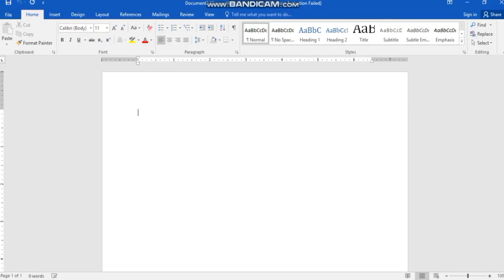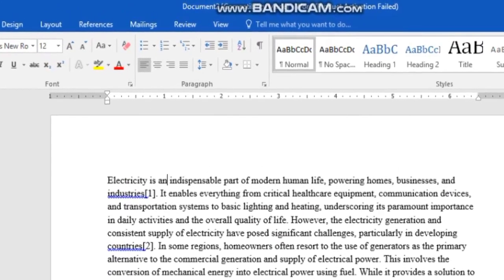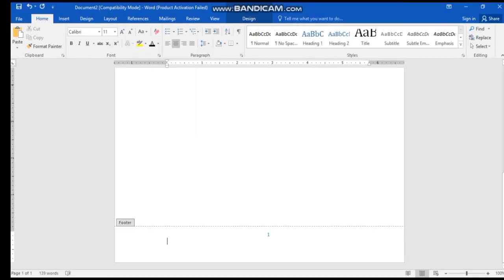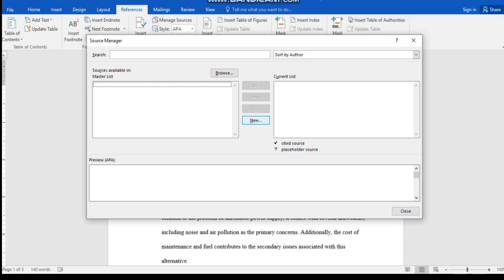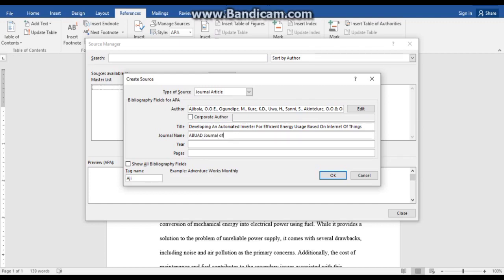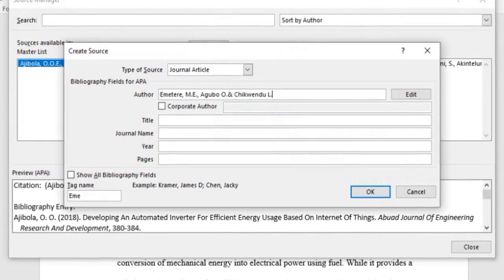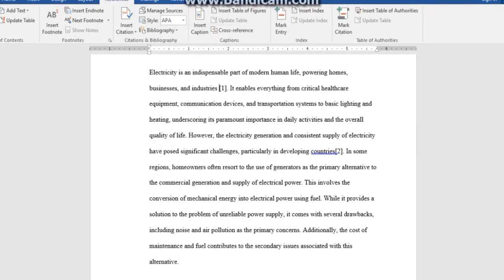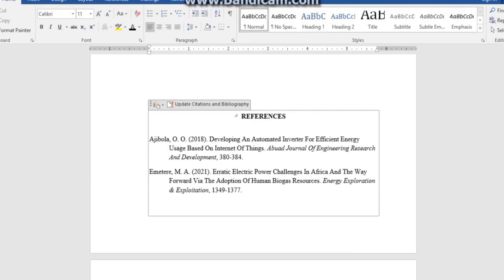HOW TO WRITE YOUR PROJECT $ REFERENCE [No more Errors ❌❌❌❌❌❌❌]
In this video, you will learn how to set your project page and how to reference your project in an easy way.
This video explains how the system can reference your project without stress.

Software for Recording: Bandicam